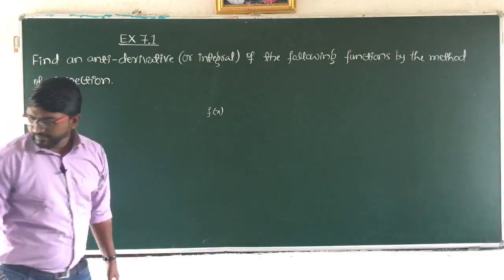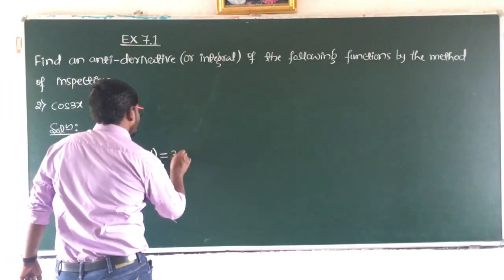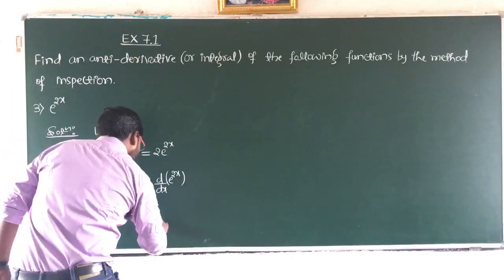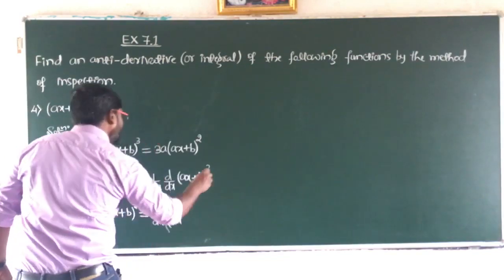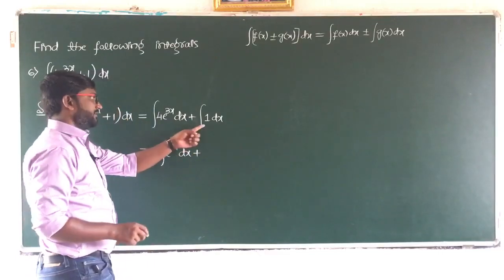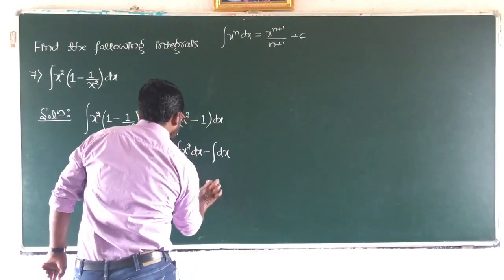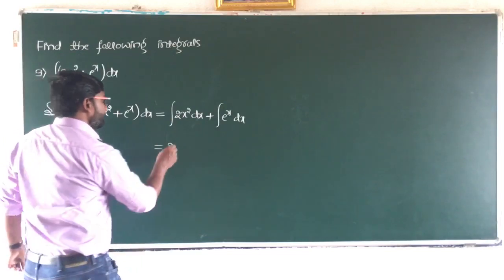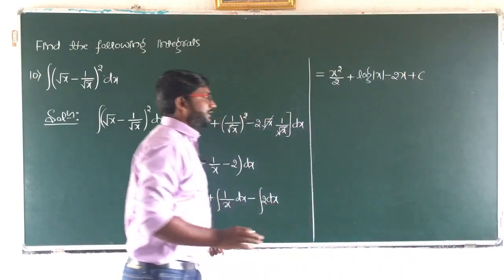Integrals - Integration Exercise 7.1 (Q.1 to Q.10) | NCERT Class 12 Mathematics